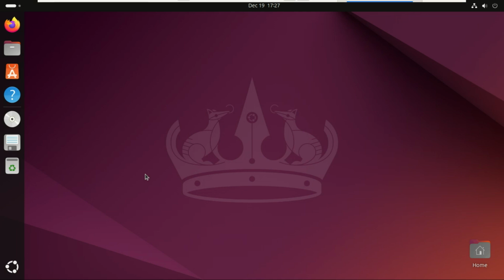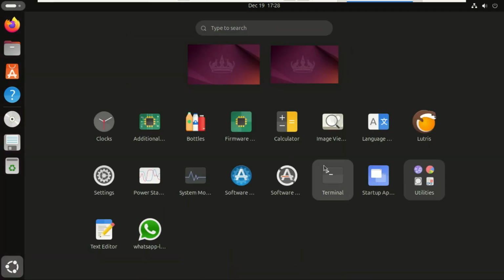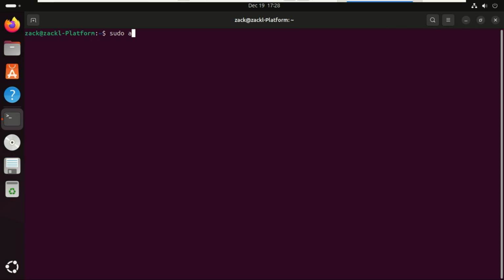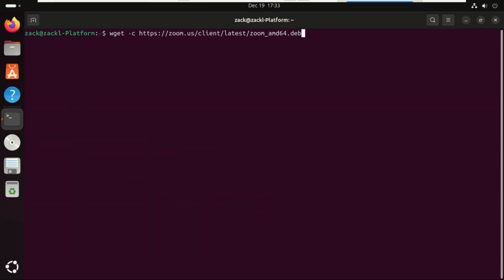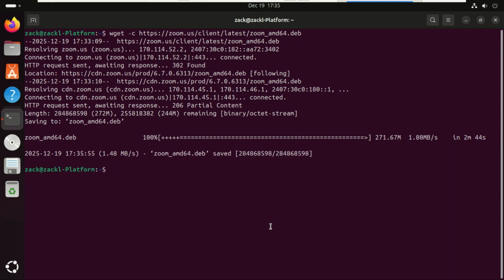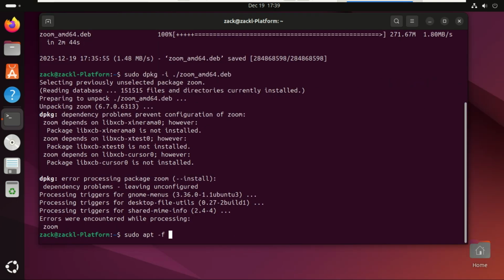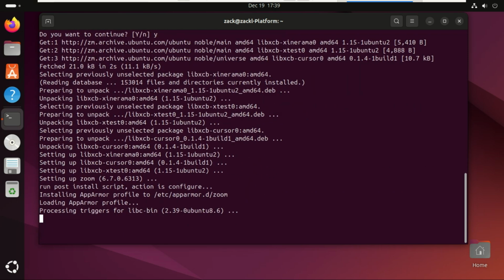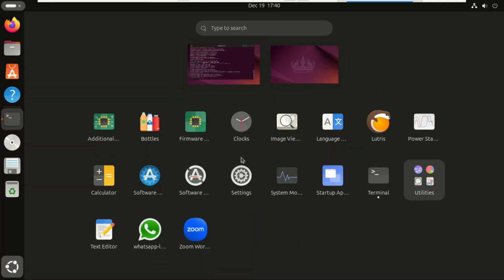How to Install ZOOM on Ubuntu 24.04 | Step-by-Step Tutorial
Need Zoom on your Ubuntu 22.04 system? In this quick and easy tutorial, I’ll show you how to install Zoom using the terminal. This method works on all Ubuntu 22.04–based systems and ensures you get the latest version directly from Zoom’s official servers.

sudo dpkg -i ./zoom_amd64.deb
sudo apt --fix-broken install   # Only if needed